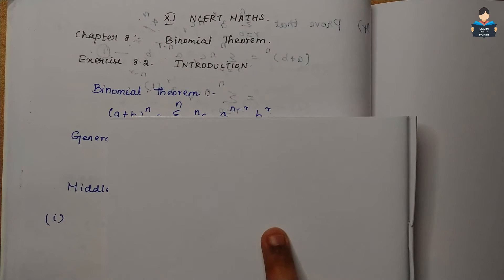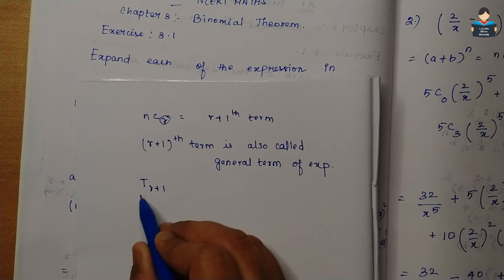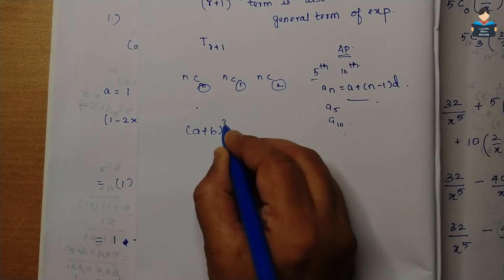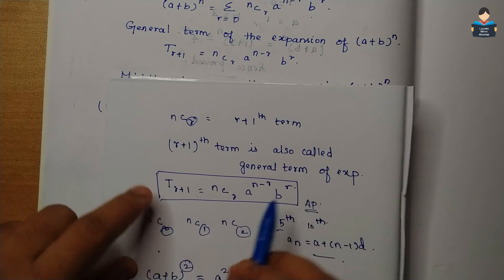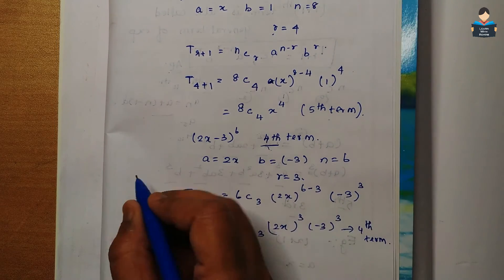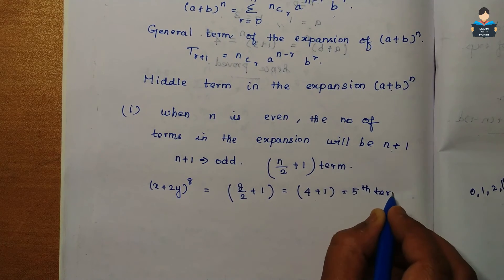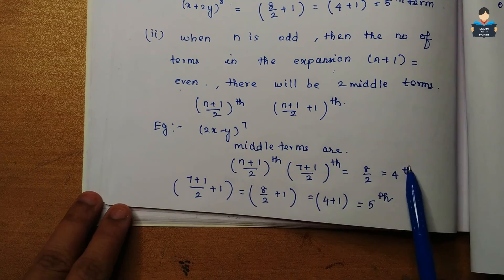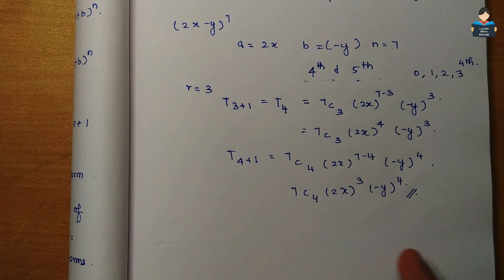Binomial Theorem | Chapter 8 | Ex 8.2 | Introduction | NCERT | Maths | Tamil | class 11